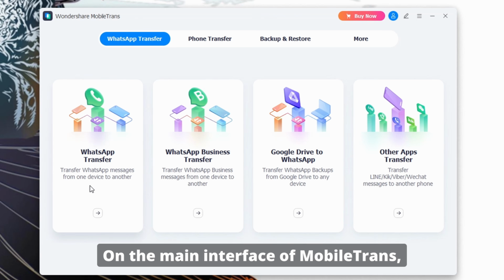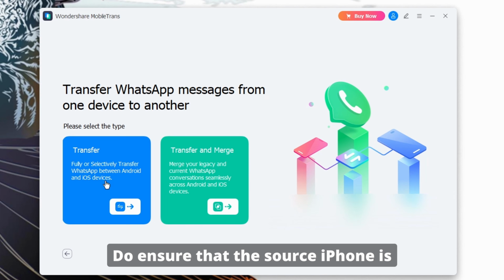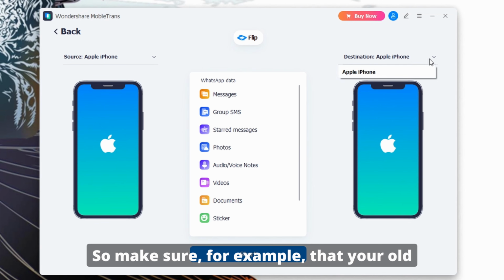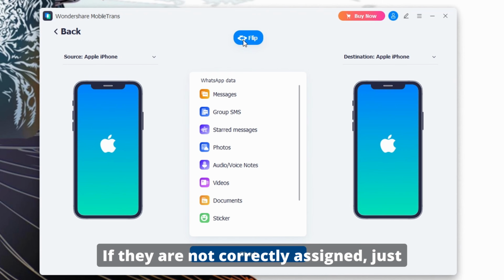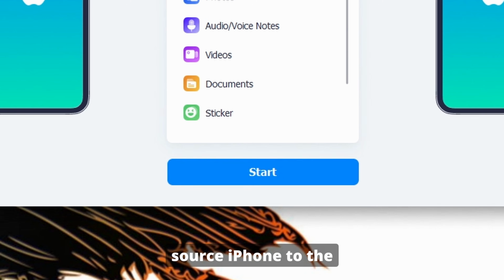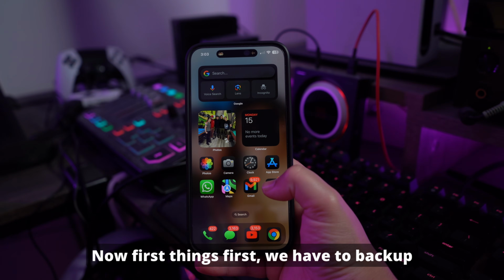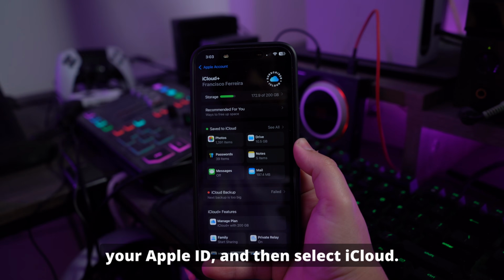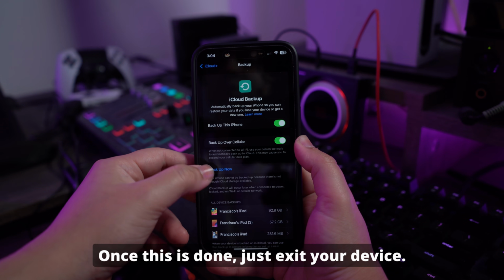WhatsApp Transfer iPhone To iPhone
📱🔄 Hey there! In today's video, we'll show you how to seamlessly transfer your WhatsApp data from one iPhone to another. Whether you're upgrading to the latest iPhone model or just switching devices, we've got you covered! 🛠️✨
Need more details?

🎥 Chapters:
0:00 Introduction
1:20 The MobileTrans WhatsApp transfer method
4:00 Transfer WhatsApp through iCloud backup feature
5:52 Transfer WhatsApp through WhatsApp transfer feature
7:20 Transfer WhatsApp through WhatsApp backup feature
8:24 Comparison between Samsung Smart Switch and Wutsapper